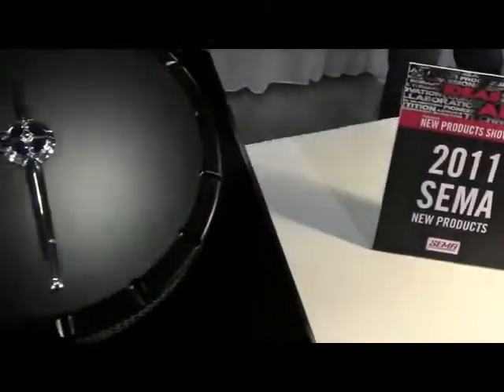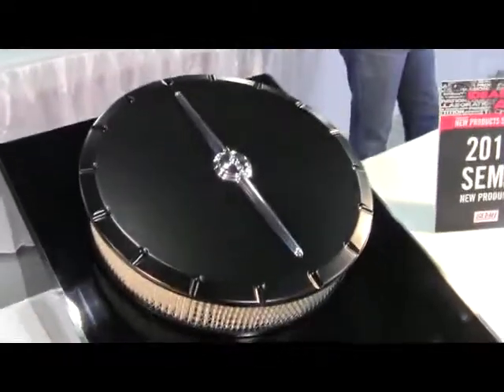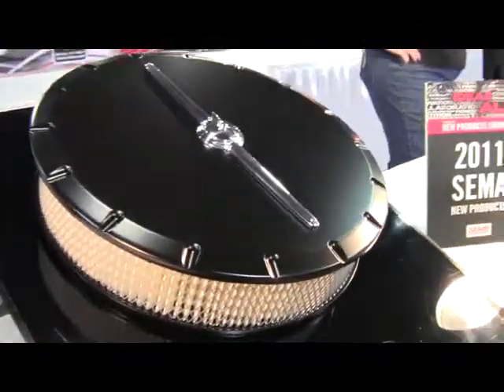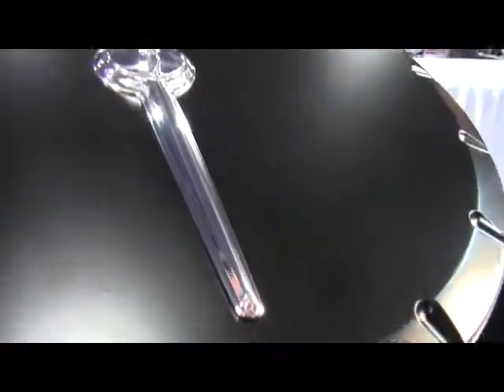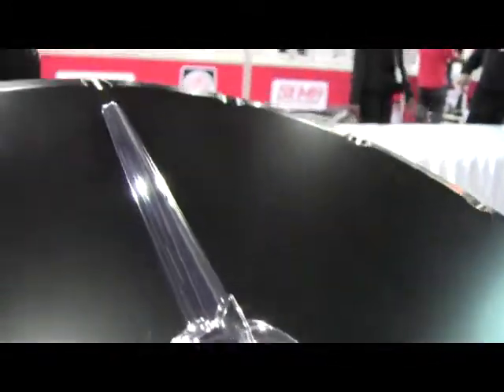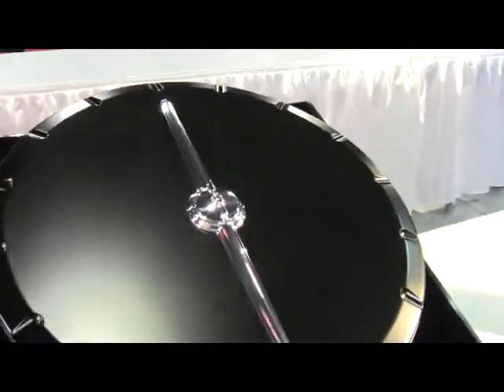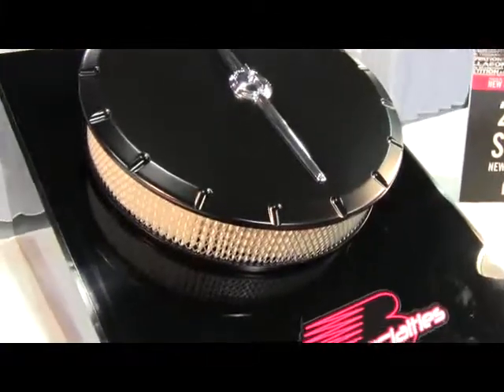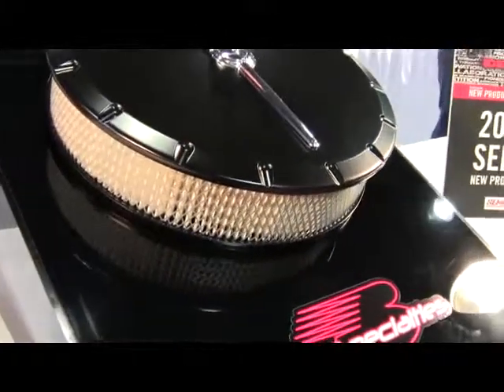Streamline Air Cleaner from Billet Specialties Inc. ID13069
Precision Machined Billet aluminum top with a 3D machined wing nut and single raised rib complement any exterior trim. Available 14" Round; Large Oval and Small Oval. Finishes include Full Polished and Black with a Polished trim strip. Also included is stainless hardware, quality air filter and will fit most 4 barrel carburetors. Made in the USA.